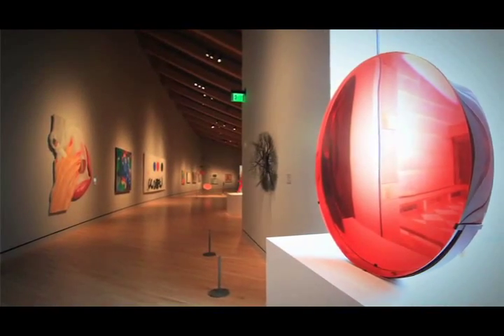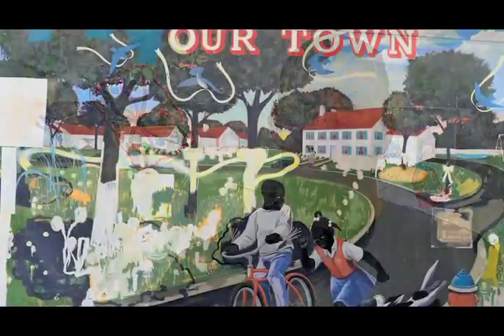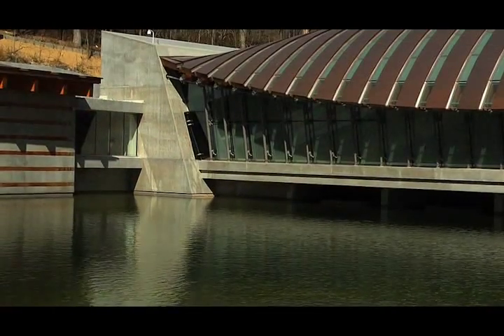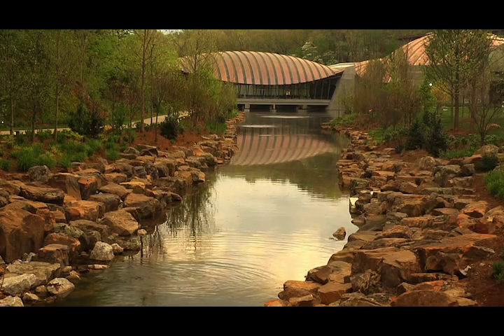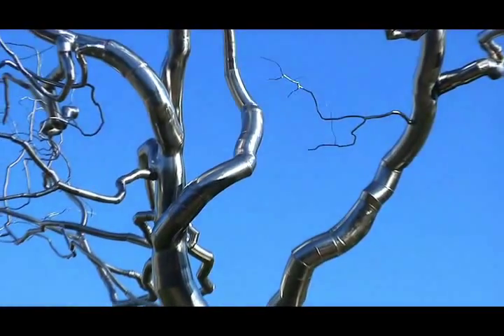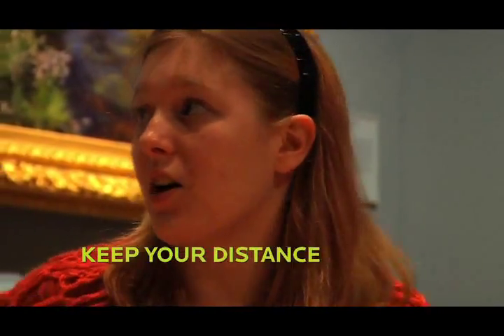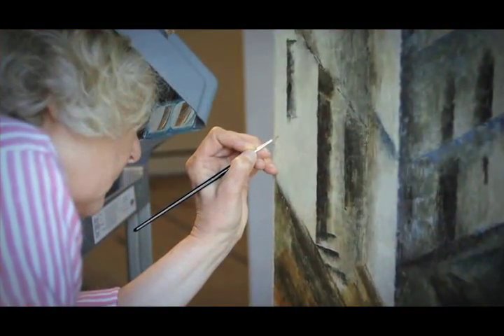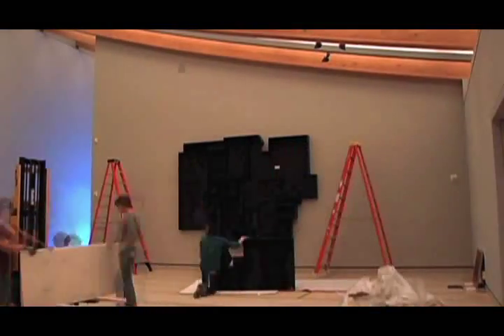Crystal Bridges - High School Student Visit Preparation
Crystal Bridges produced this short video that will help to prepare your students for their school visit. This video provides them with some insight to the history of Crystal Bridges, fun and informative facts, and museum etiquette 101. In addition, you will receive some pre/post-visit material specifically related to your tour topic. This material will include some introductory questions, images to familiarize your students, and post-visit lessons that demonstrate student learning.

For more information on the Willard and Pat Walker School Visit Program visit our